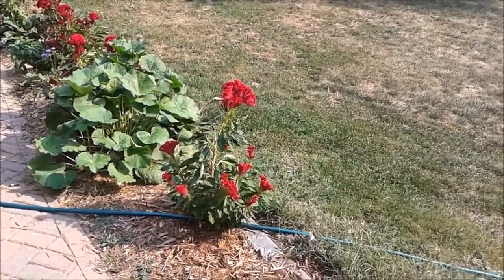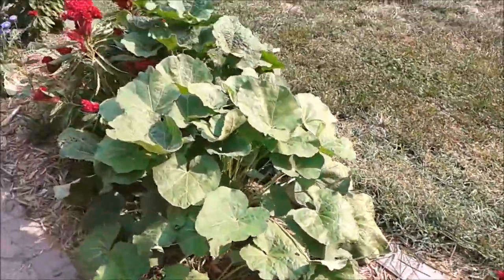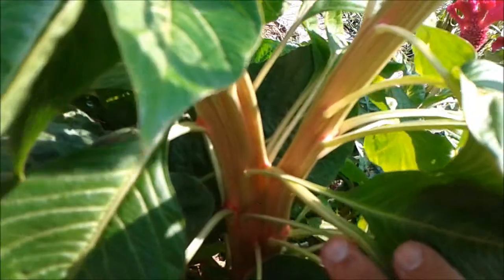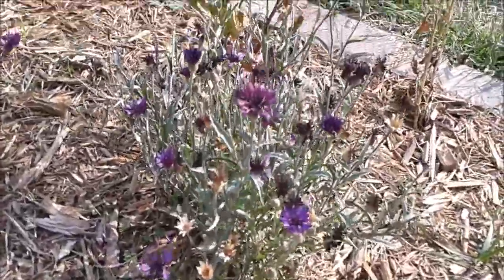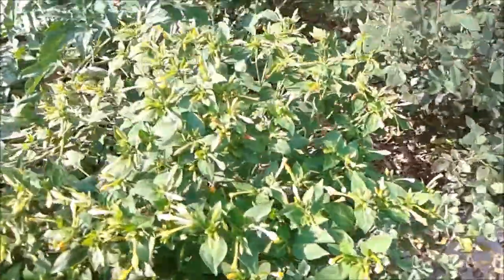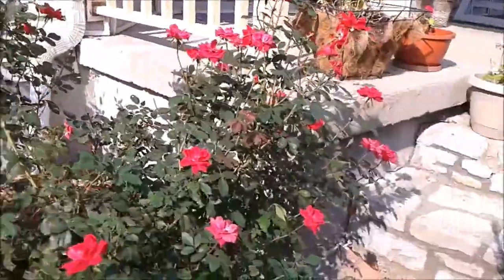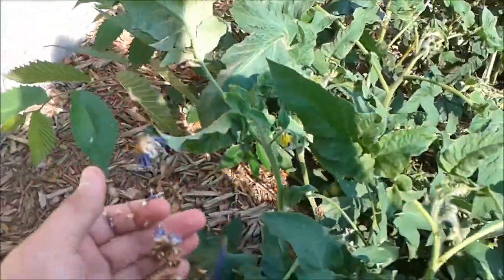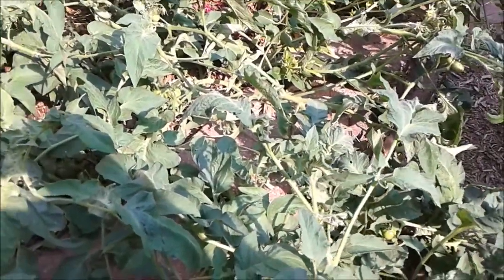2012 Garden Update 14: My Awesome Cockscombs!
Here's a really quick update on my flowers. I'll try to get one in the garden this week.